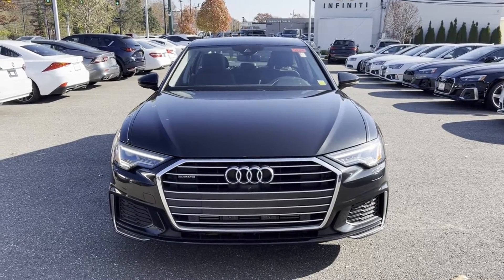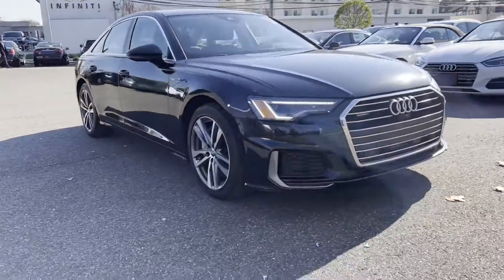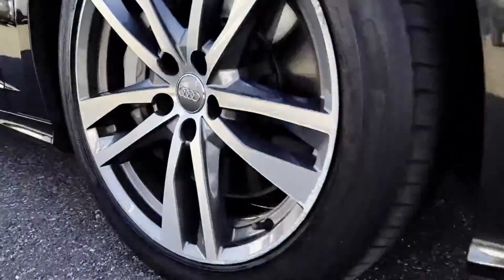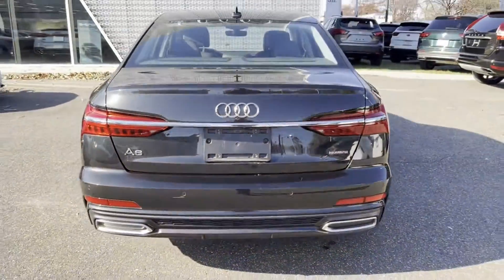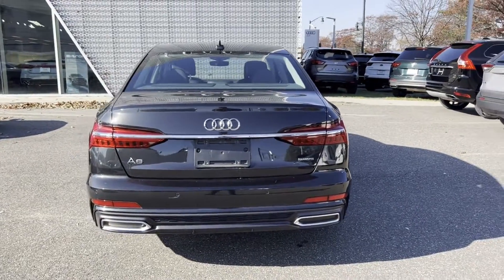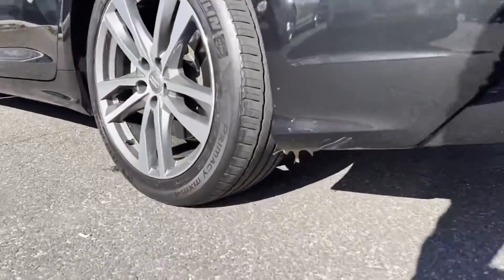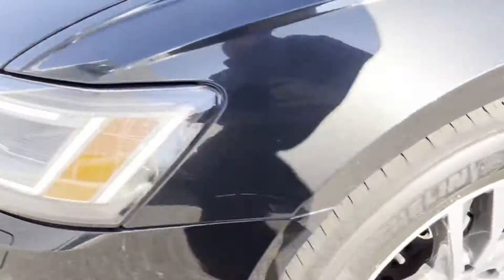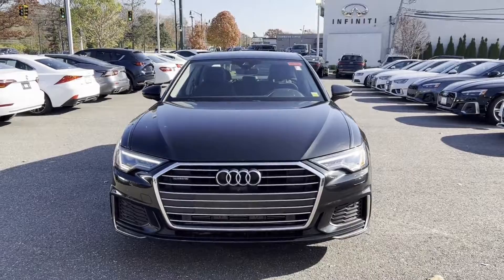Used 2019 Audi A6 Premium Plus WAUL2AF25KN028806 Lynbrook, New York, Garden City, Valley Stream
2019 Audi A6 Premium Plus WAUL2AF25KN028806 Video

This 2019 Audi A6 Premium Plus WAUL2AF25KN028806 is full of phenomenal features such as: